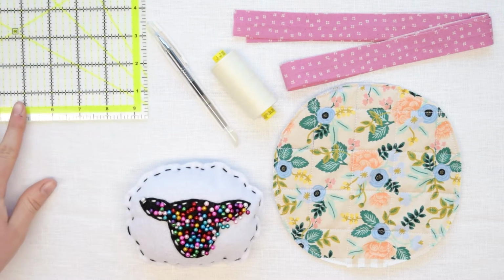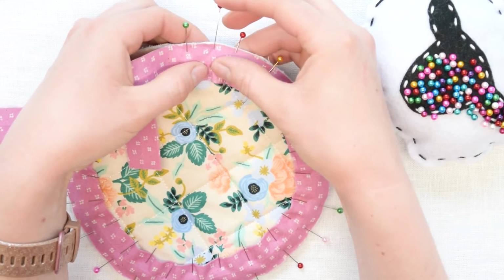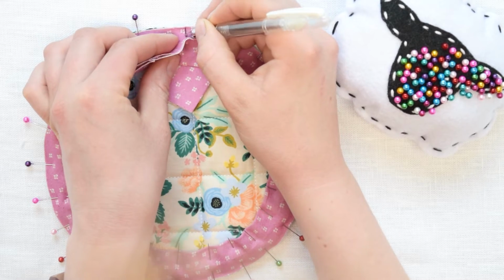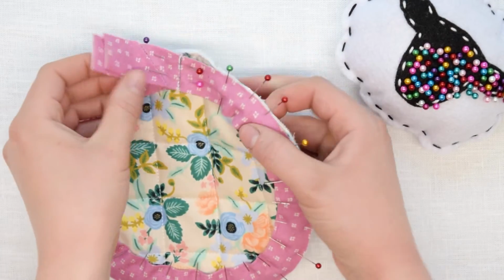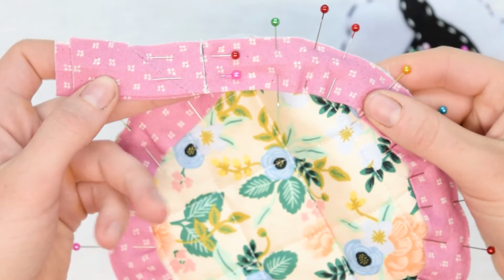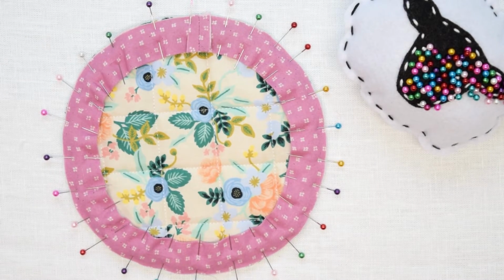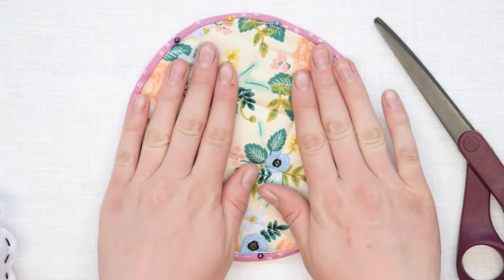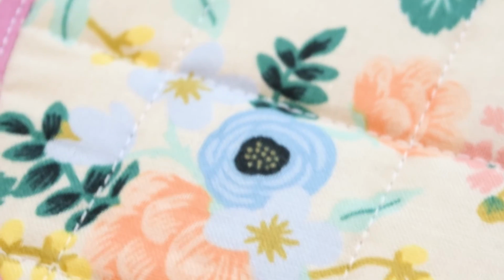How to put a binding on a quilt - step by step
Quilt binding is a finishing technique that involves adding fabric to the edges of your quilt so that it can be neatly folded and sewn shut. It is typically done by sewing strips of fabric onto the edges of your quilt, and there are many different styles and techniques for doing this. Some common types of quilt binding include mitered corners, bias tape, invisible machine stitching, and fold-back bindings.
If you’re new to quilting, finishing off your first quilt with binding can be scary. You’ve put in a lot of work – you don’t want a wonky binding to mess it up! Fortunately, putting a binding on a quilt is actually pretty simple